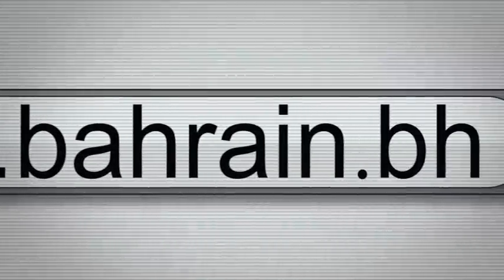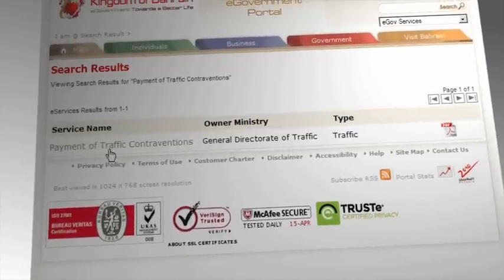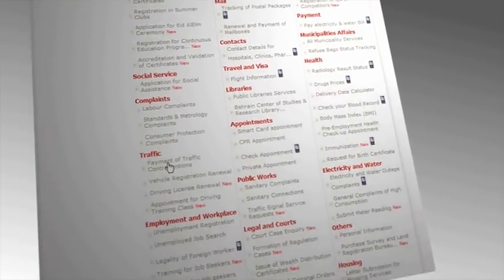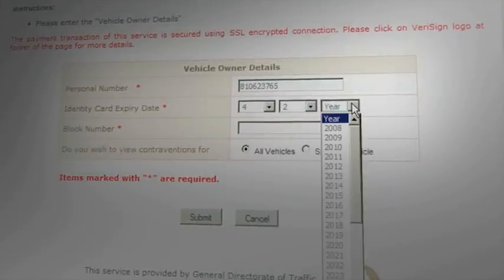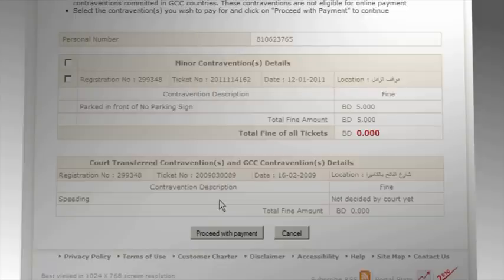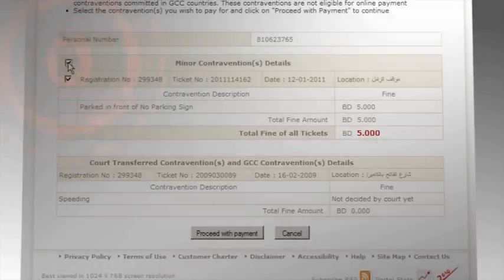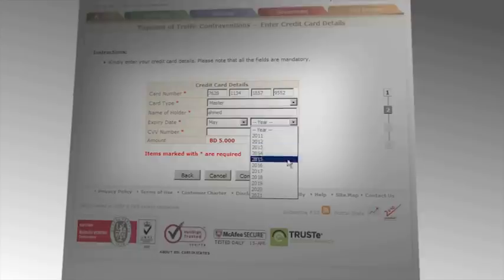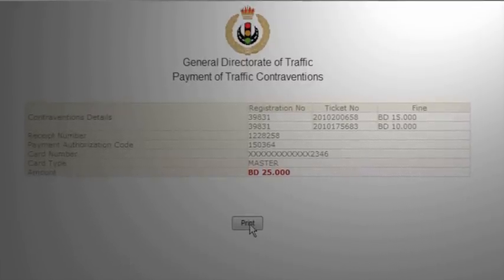Payment of Traffic Contraventions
This is an instructional "How do I?" video for the Payment of Traffic Contraventions service provided by the General Directorate of Traffic allowing car owners with the option to pay their traffic contraventions online. Yet, this payment is not applicable for contraventions that require court attendance.